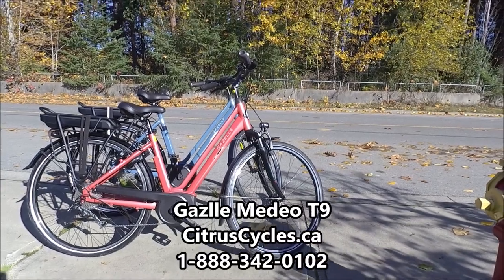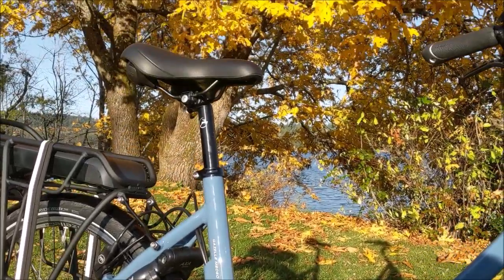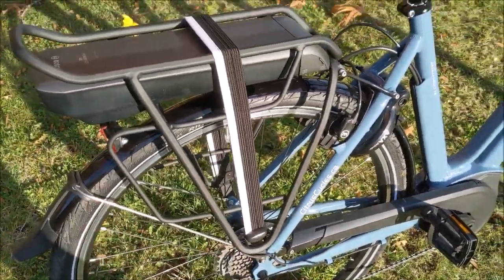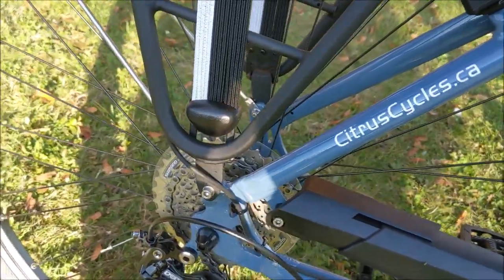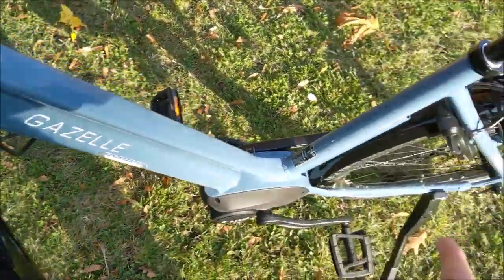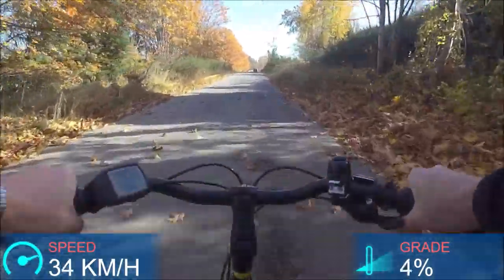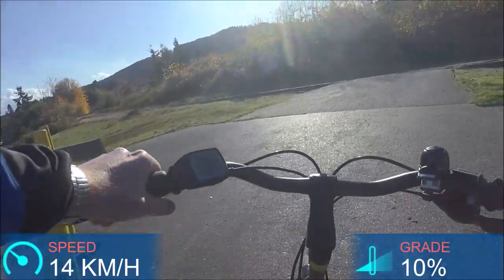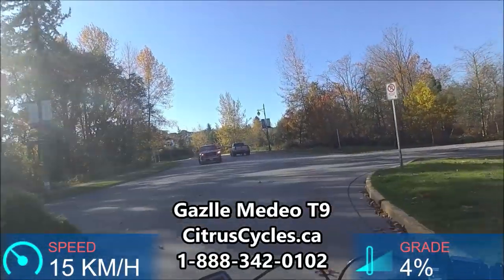Gazelle Medeo T9 eBike Review & Ride Test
Detailed review and ride test of the Gazelle Medeo T9 from Citrus Cycles. We offer pedal assist electric bike tours, rentals and sales and offer expert advice and service to help you choose the best eBike for your needs.